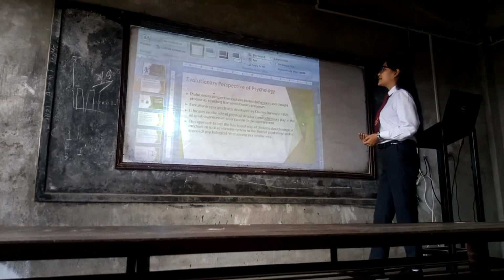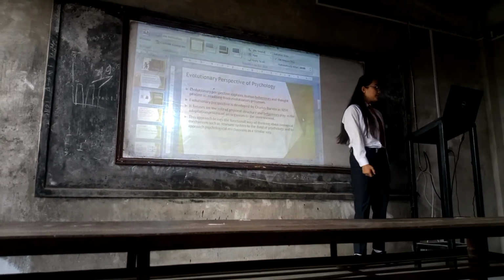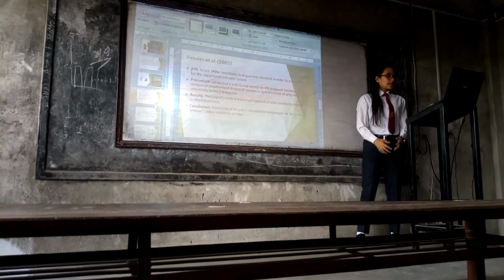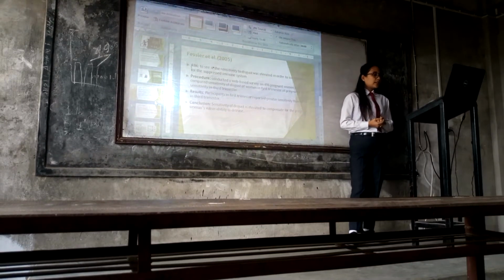Evolutionary and development